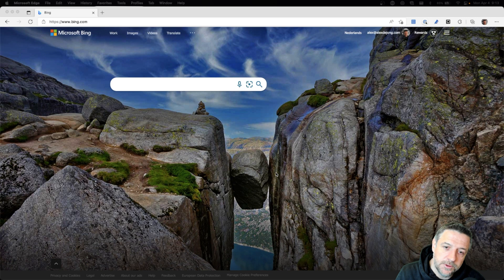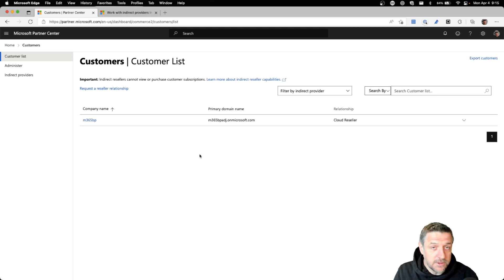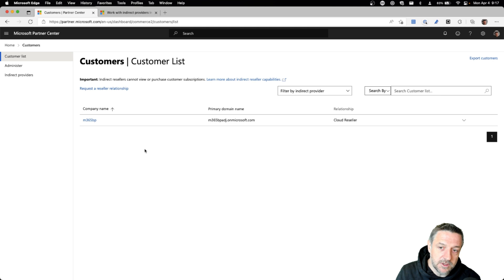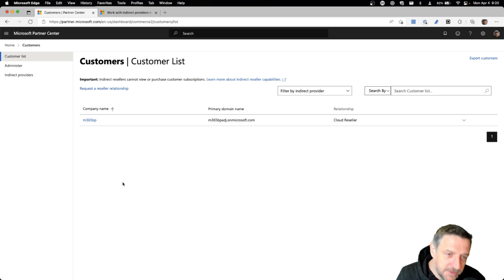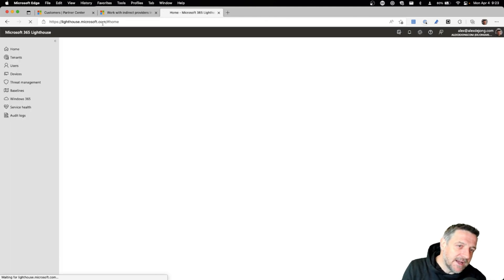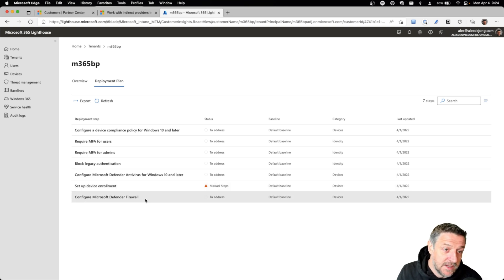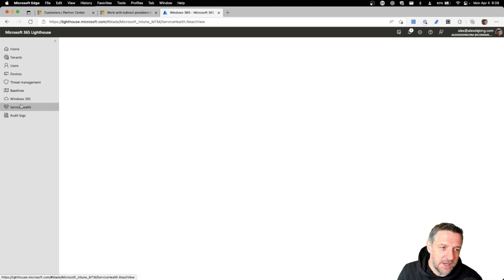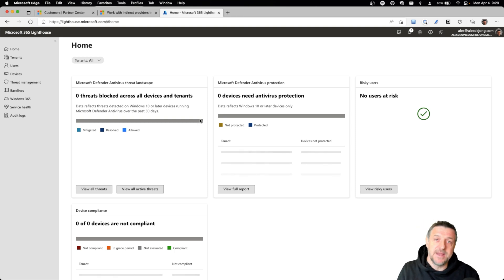Getting started with Microsoft 365 Lighthouse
If you are a Microsoft Partner, you want to manage you Microsoft365 customers fast and easy. With Microsoft365 Lighthouse you can.

In this episode of SMB Sundays, I will take you through the steps to get started with this single pane of glass for Microsoft365 customer management.